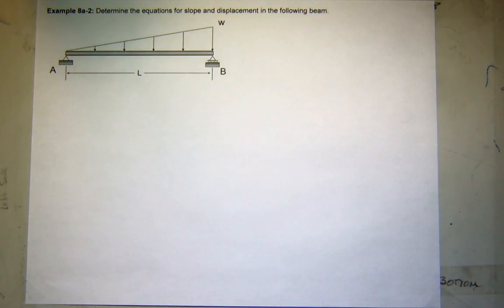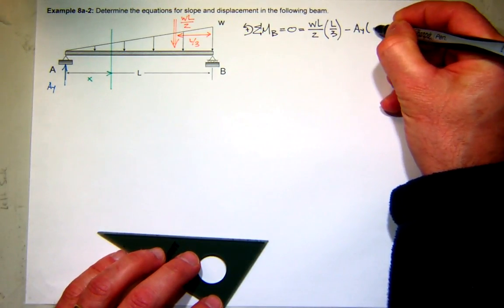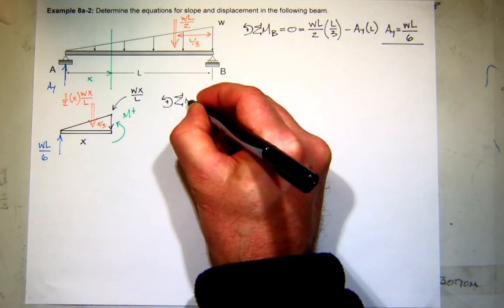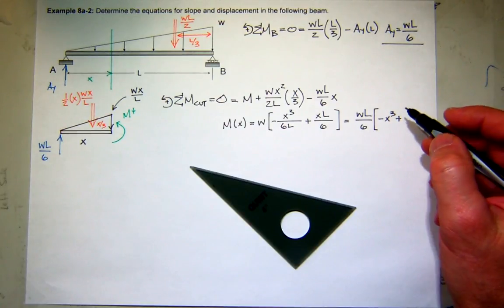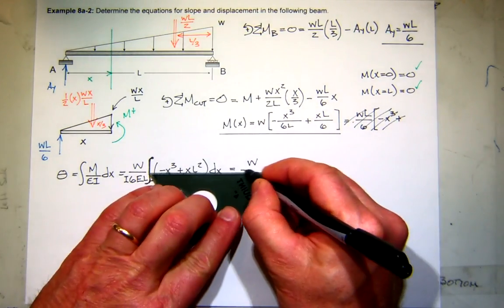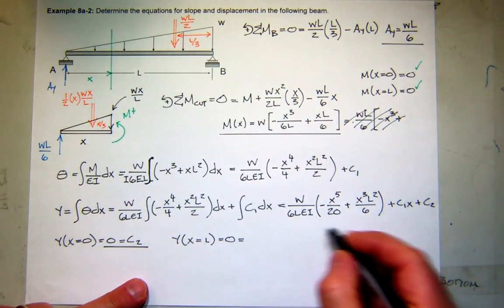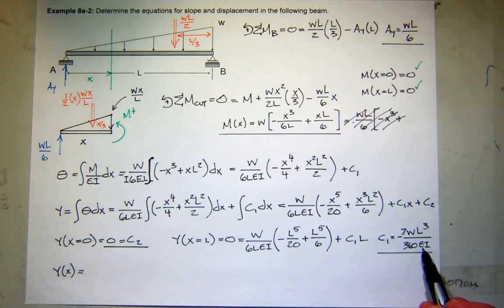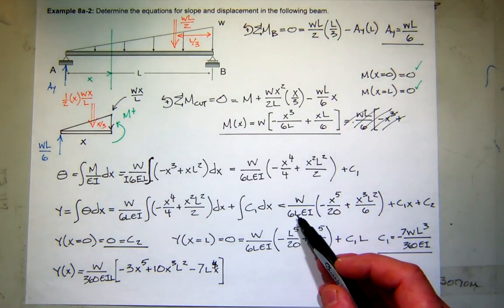Example 8a-2 s17